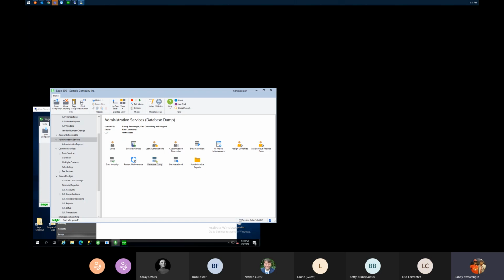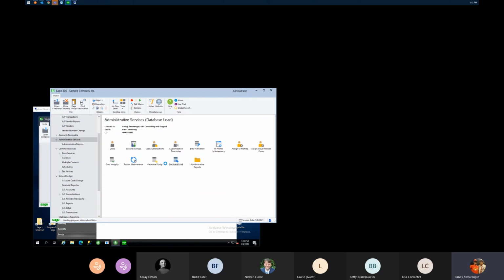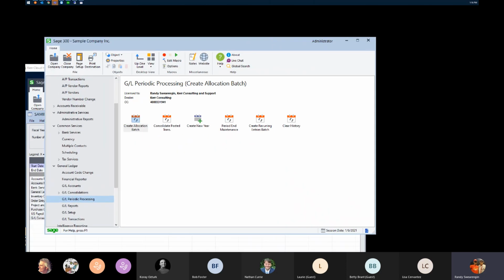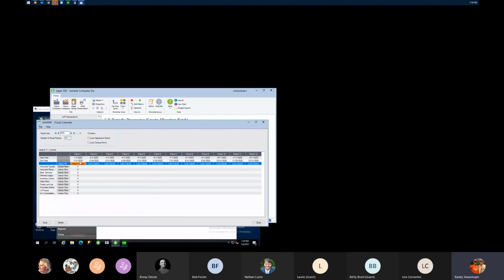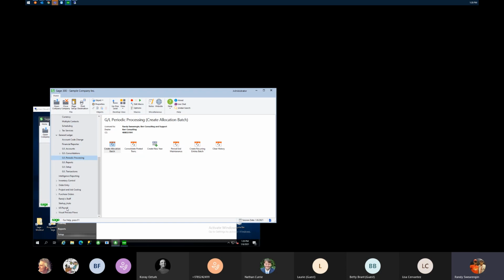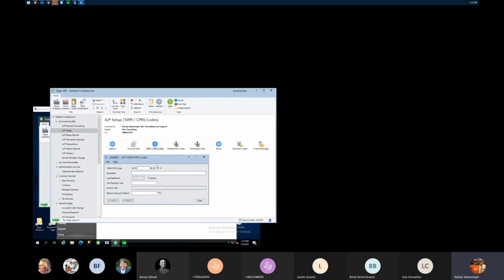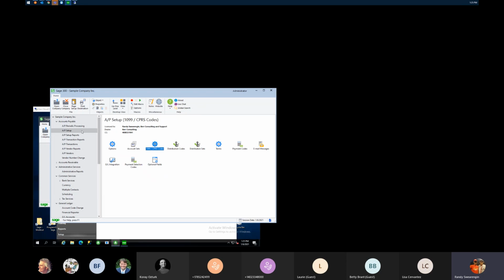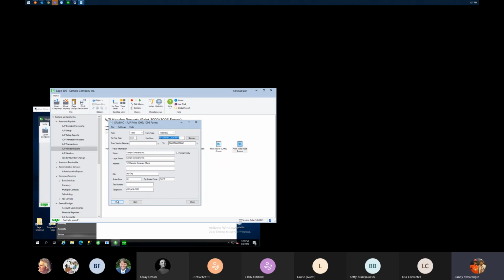Year End Procedures for Sage 300 with Randy Swearengin